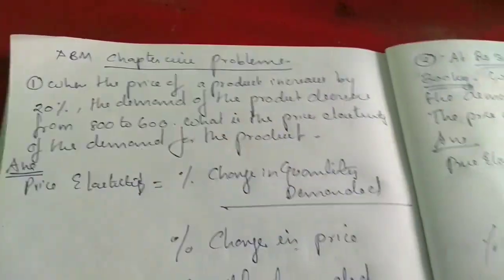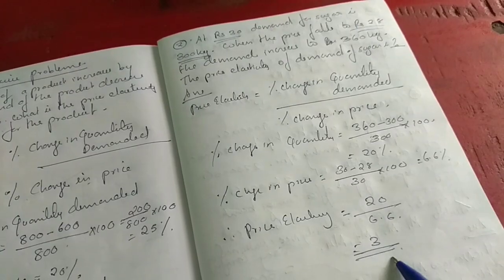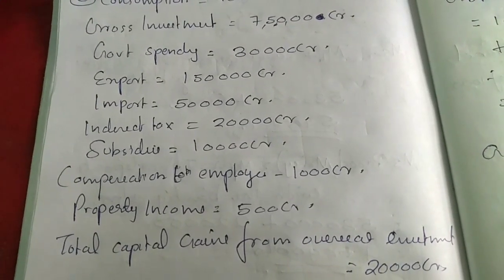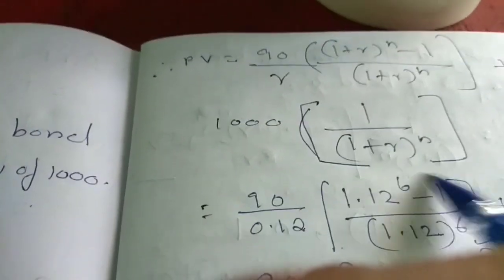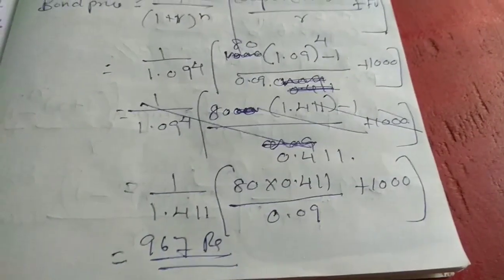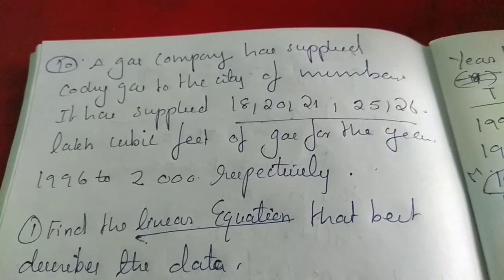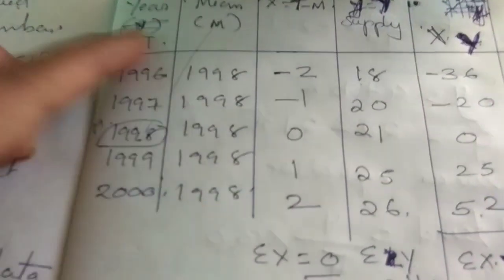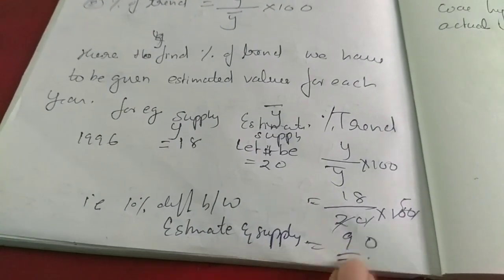PROBLEMS PART 1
I have discussed here problems from advance bank.management ..kindly share to.maximum friends...
Please take down and solve yourself..will be continued